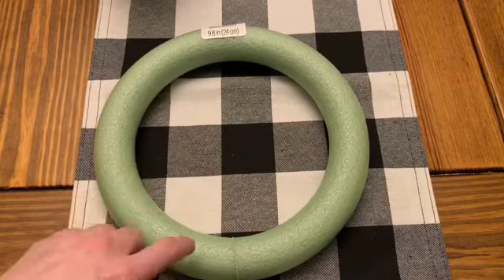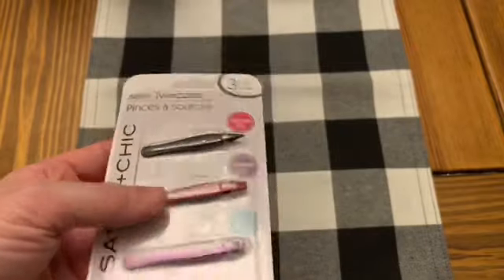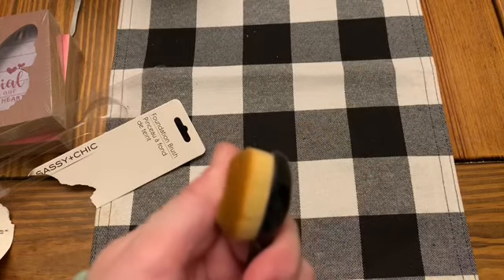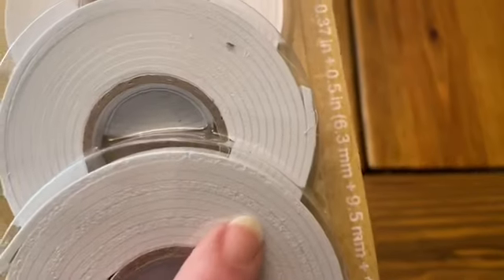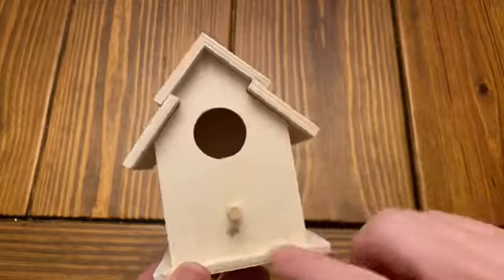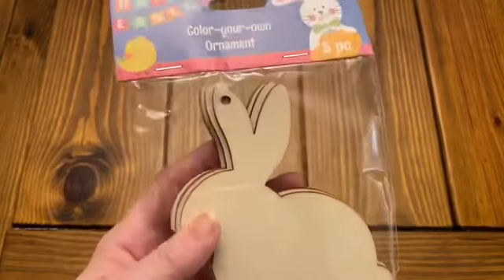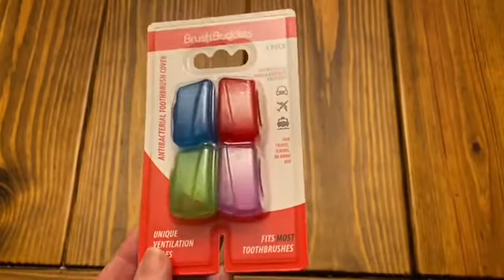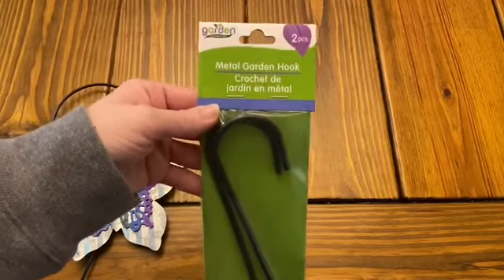Large Dollar Tree Haul ❤️ Valentines, Crafty Stuff, St. Patricks Day and Easter Crafts and Decor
Hey Crafters!!
I have a large Dollar Tree Haul. I have some of the craft items that I was able to find a Dollar Tree that is a little farther away from me and then two other hauls at my local Dollar Tree as well so I decided to combine them all together. I will be working on Valentines Day crafts very soon and just wanted to share some of the things I have picked up! They also have a few things out already for St. Patrick's Day and Easter so I did pick those up because I was worried about waiting too late to get them. I hope you all are having a great week. Thank you for stopping by and spending some time with me!
Take care and I hope you get a moment to Craft It Up!!

Janet